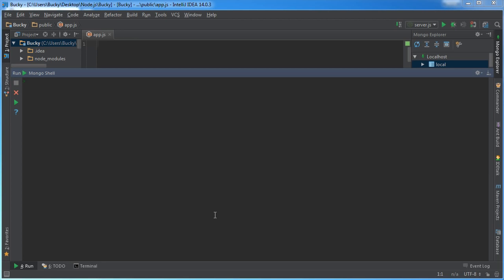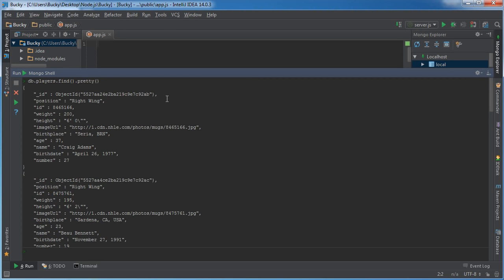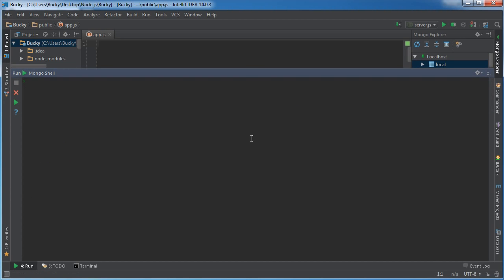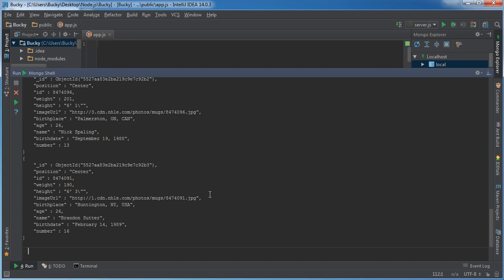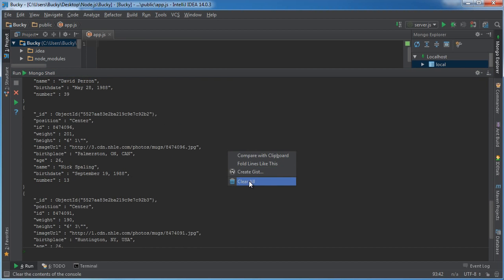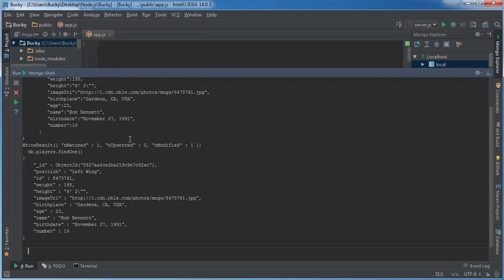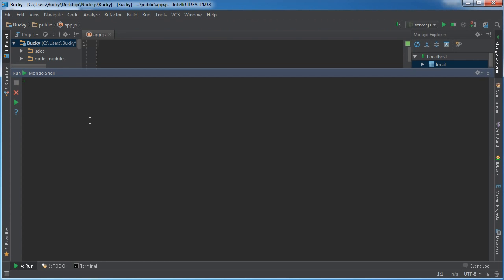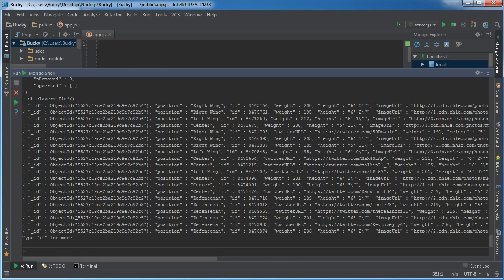MongoDB Tutorial for Beginners 4 Updating, Removing, and Collections